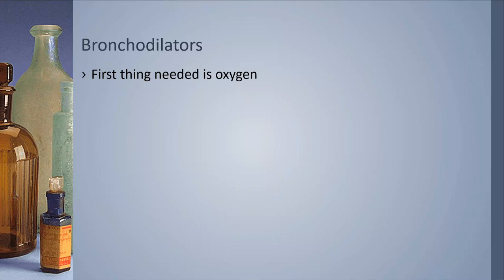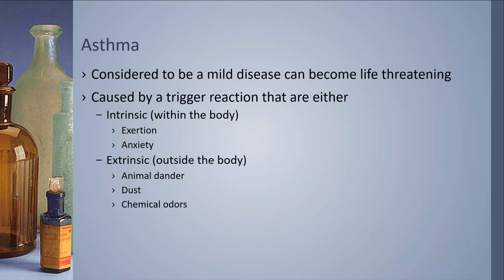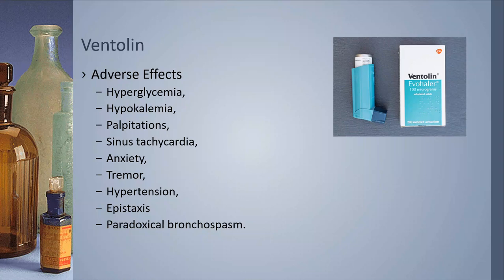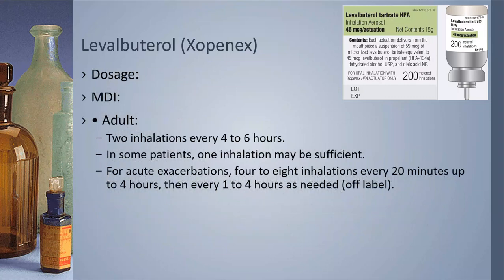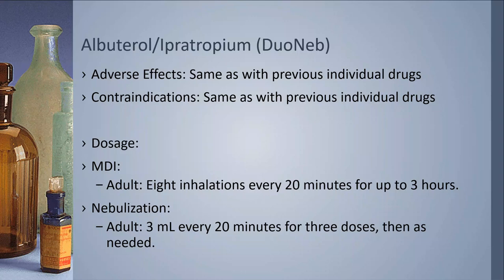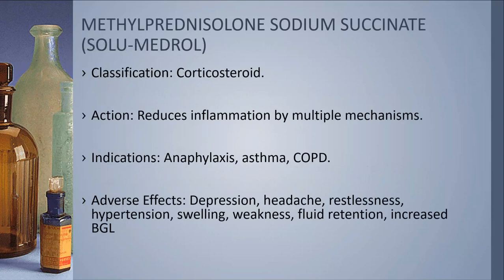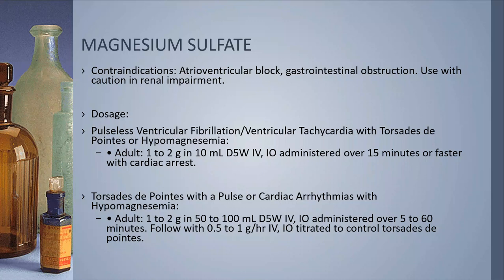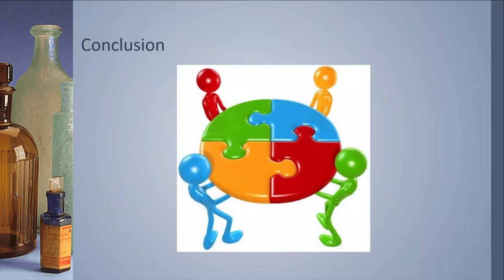EMC 225 Bronchodilators